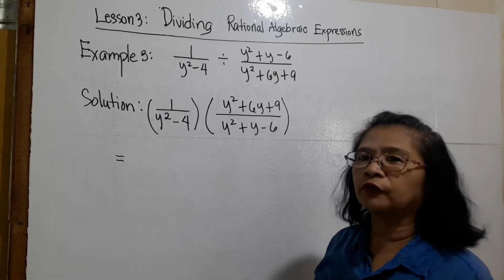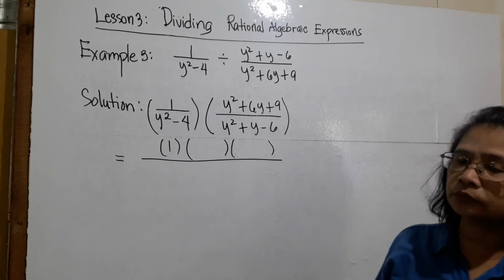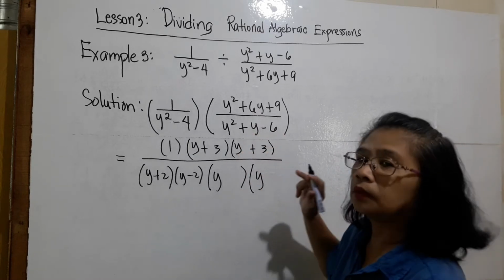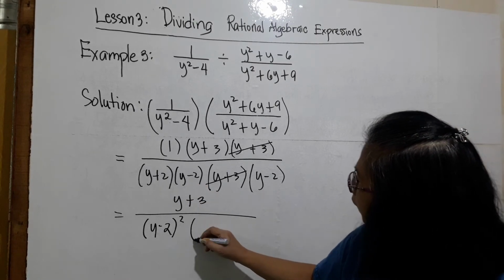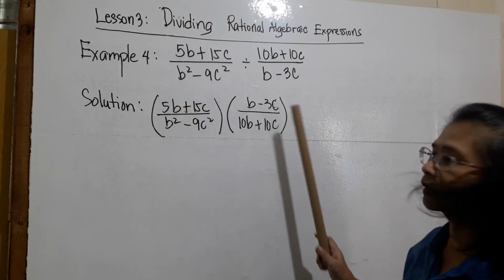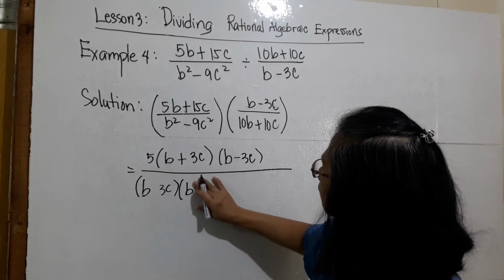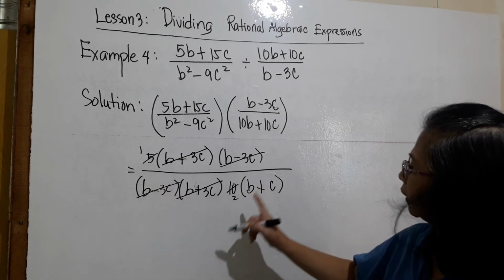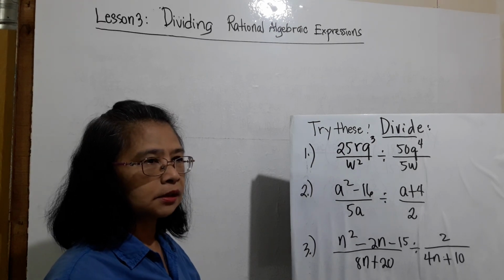Math 8 - C2L3P2: Dividing Rational Algebraic Expressions Part 2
Chapter 2: Rational Algebraic Expressions
Lesson 3: Dividing Rational Algebraic Expressions